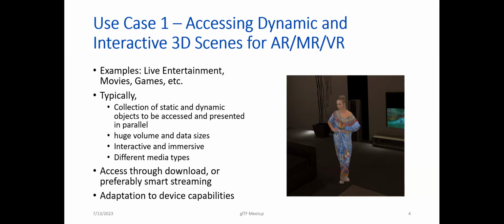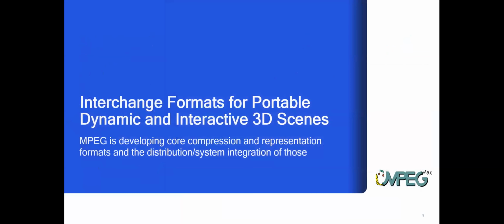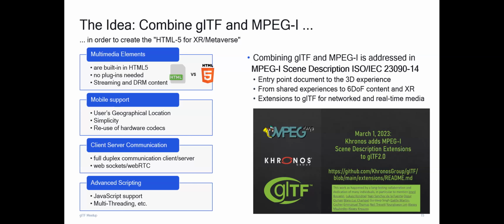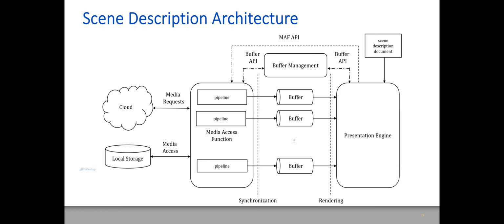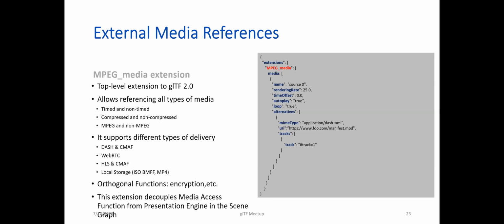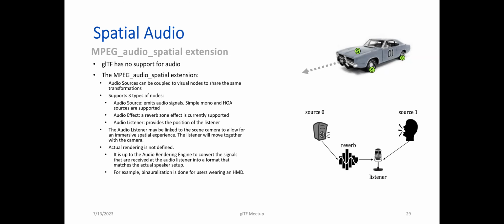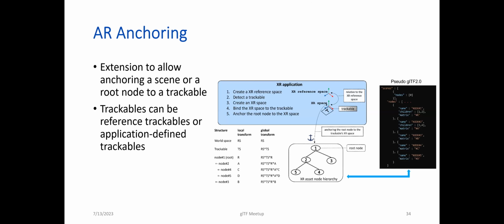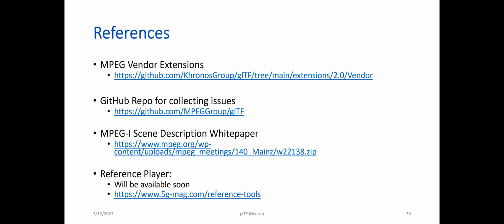glTF 2 0 Extensions in MPEG and 3GPP - Real time exchange for 3D Experiences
glTF2.0 provides a widely-deployed, solid and efficient baseline for exchangeable and interoperable scene descriptions toward resource constrained devices such as see-through HMD and glasses. However, in the main specification of glTF gaps had been identified related to the integration of real-time media such as 2D and 3D video assets, audio or haptics. The presentation will provide an overview of the developed extensions, use cases and applications, initial implementations as well the application for usage in mobile delivery in context of 3GPP-defined specifications.

Presenters: Thomas Stockhammer and Dr. Imed Bouazizi